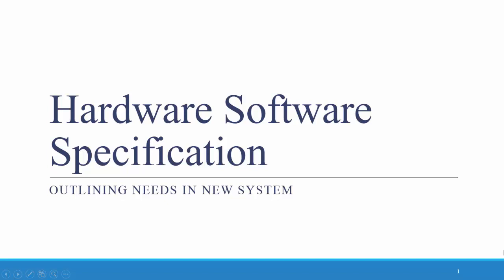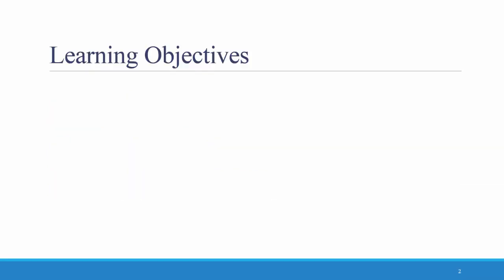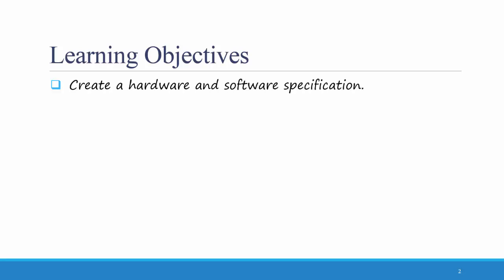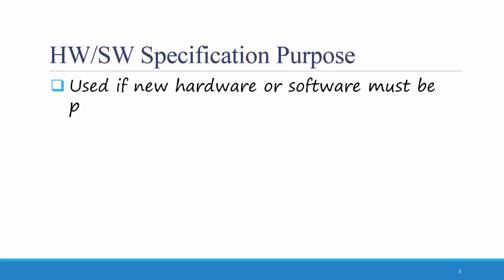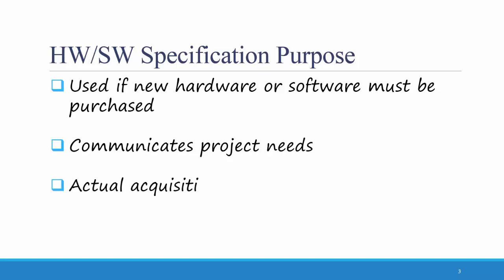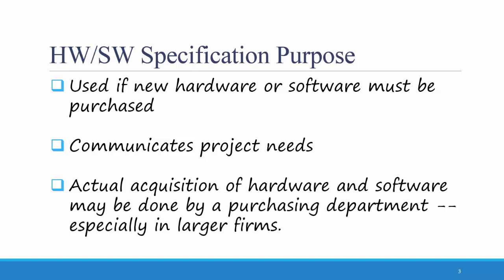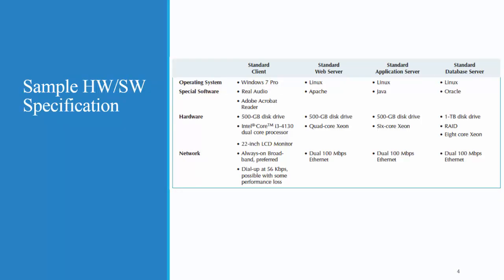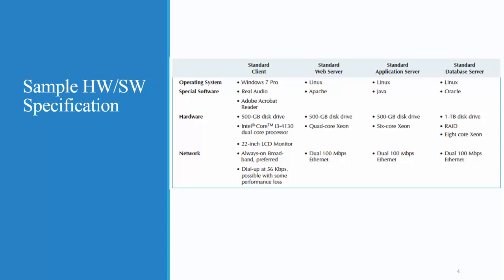Systems Analysis & Design - Ch 8 - HW-SW Specification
This video gives an overview and example of a Hardware Software Specification document. The video corresponds to Chapter 8 of "Systems Analysis & Design", 6th Ed. by Dennis, Wixom, & Roth.